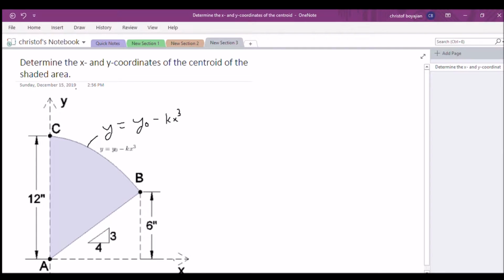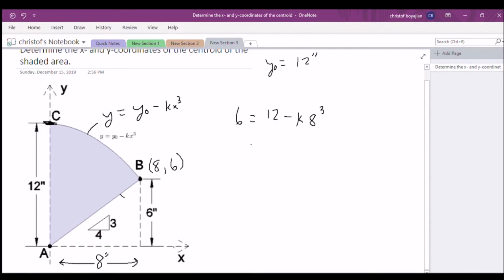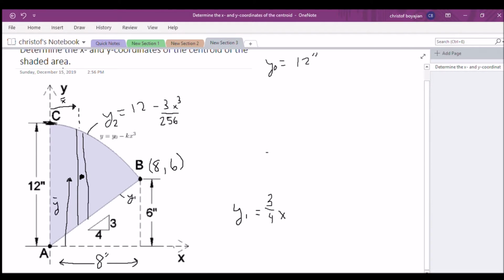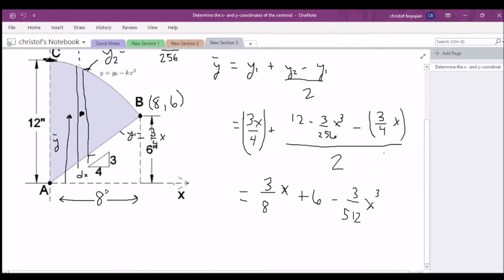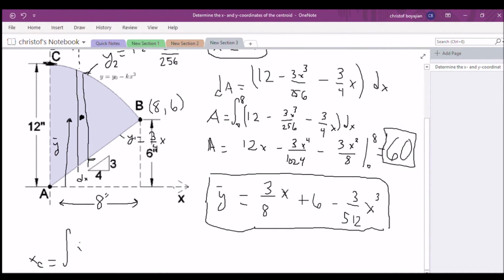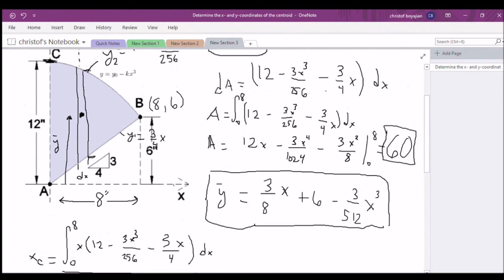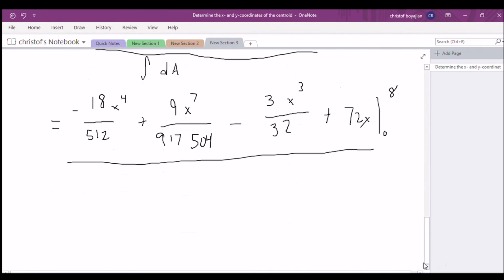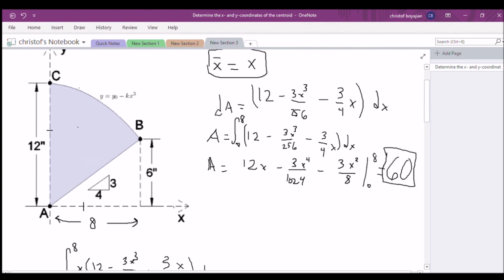Statics - Centroids of Areas Using Integration #6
In this video, we determine the x- and y- coordinates of the shaded area bounded by y=y_0+kx^3 and a linear expression.